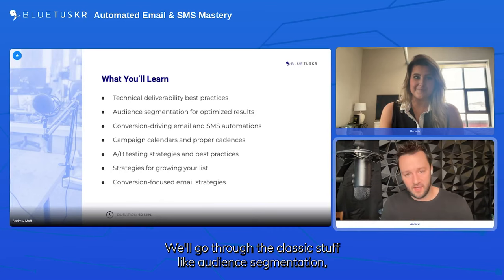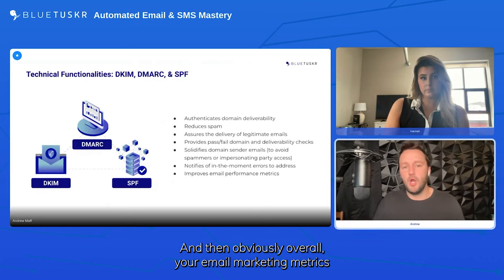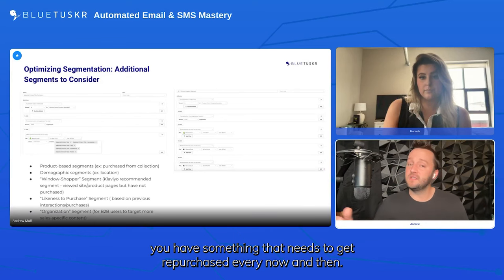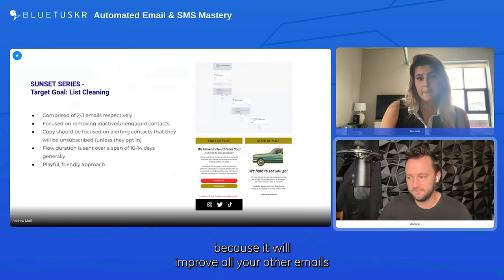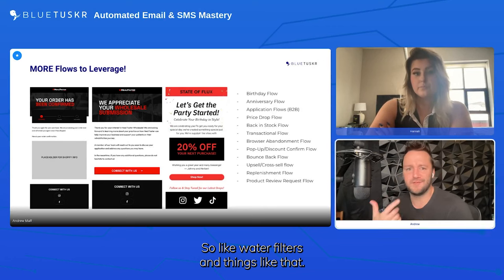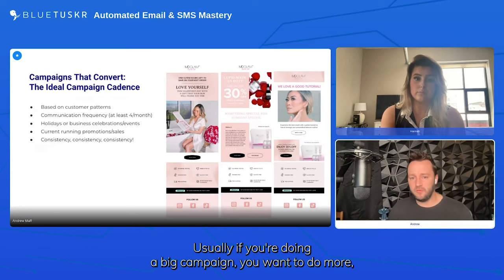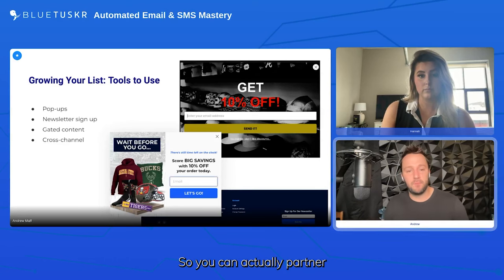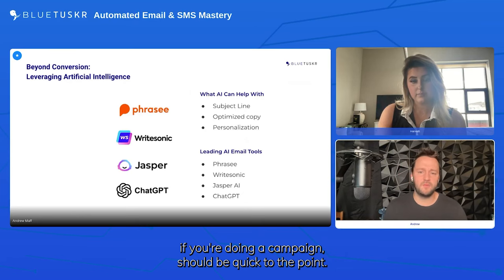Scaling High - Webinar - Automated Email & SMS Mastery for Skyrocketing Customer LTV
Welcome to our Webinars powered by BlueTuskr!

Welcome to our webinar, "Scaling Sky-high - Automated Email & SMS Mastery for Skyrocketing Customer LTV in 8-Figure E-commerce Businesses." Hosted by Andrew Maff, Founder and CEO of BlueTuskr, and Hannah Mladenovich, our Content Marketing Manager, this session promises to be a treasure trove of cutting-edge information on leveraging the power of email marketing and SMS to catapult customer lifetime value (LTV) in your E-commerce business.

Are you looking to scale your E-commerce business to unprecedented heights? Do you want to optimize your email and SMS marketing strategies to ensure maximum customer retention and loyalty? Then you've landed in the right place! This webinar is an in-depth exploration of automation and strategic ideas that propel revenue growth, cement customer loyalty, and enhance the overall customer experience.

As E-commerce giants, we understand the role effective email and SMS marketing plays in building an empire. Our hosts, Andrew and Hannah, will provide invaluable insights on automated email and SMS tactics that could turn one-time buyers into life-long customers and in turn, skyrocket your business's Customer LTV.

This webinar isn't just about listening; it's about engaging, questioning, and learning. So, get ready to join an enlightening discussion, where you will uncover strategies to utilize email and SMS marketing tools effectively, that will help unlock your E-commerce business's full potential.

Join us, and let's together unravel the mysteries of email marketing, SMS engagement, and customer LTV enhancement. Stay updated with industry-leading practices that promise to elevate your E-commerce game!